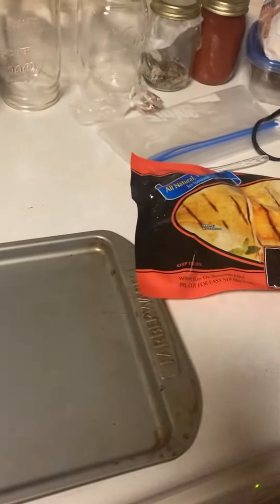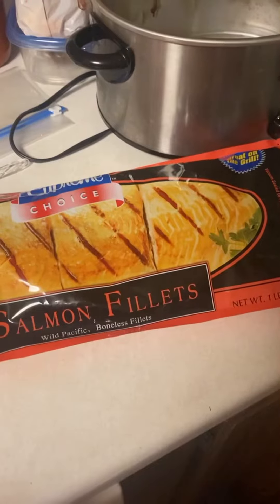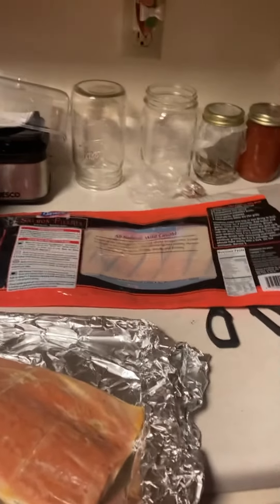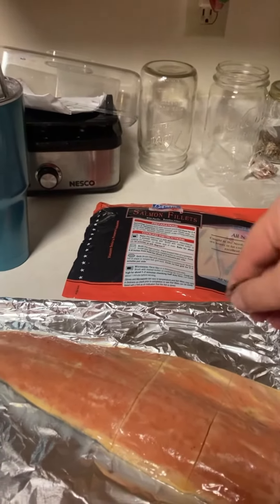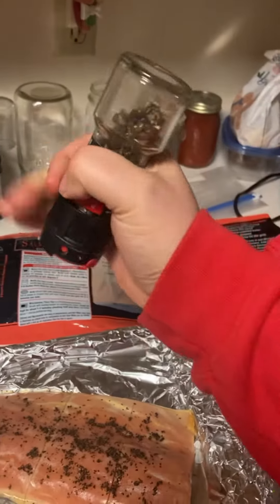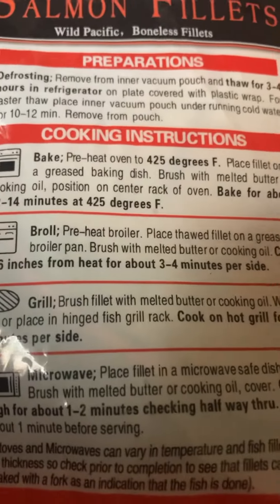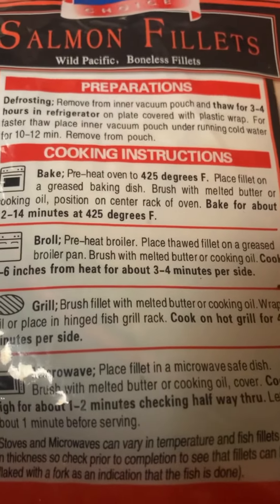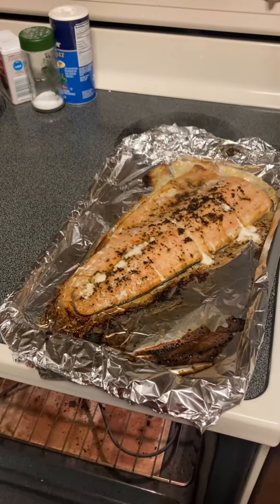How to eat salmon for free.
Ok so this is much better than my chicken meatballs. I really got this salmon for free and it tastes delicious.

It’s super easy. “I know it’s possible because I did it and I’m not that good.”